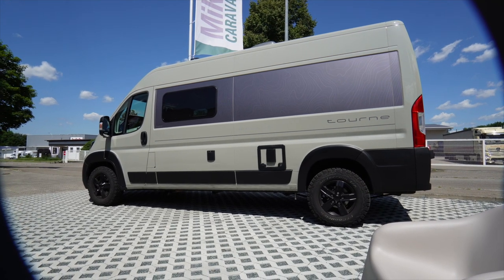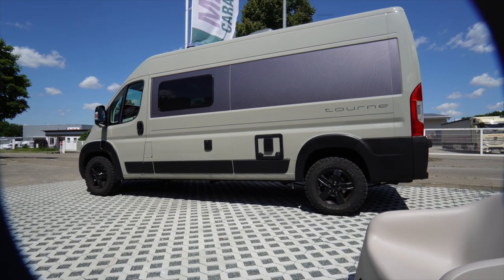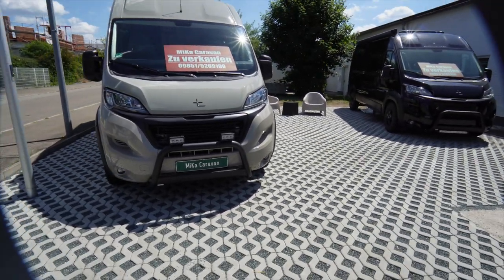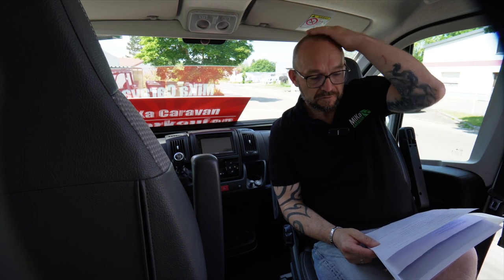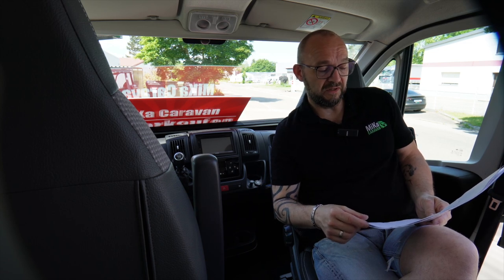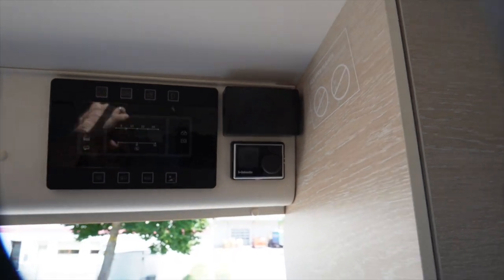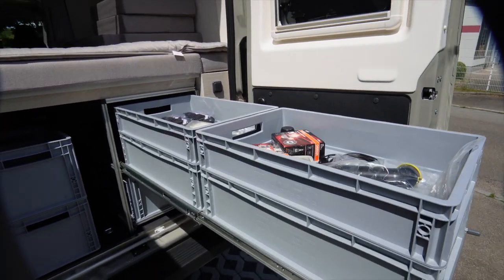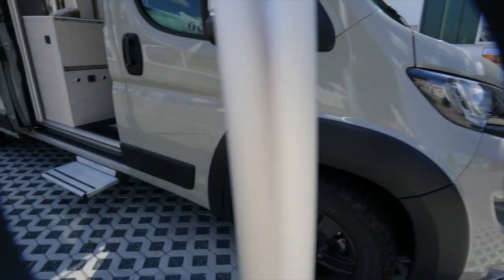Wir haben einen jungen Gebrauchten Tourne mit viel Ausstattung zu verkaufen. Sofort verfügbar.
DEKRA Fahrsicherheitstraining
auf dem Lausitzring!
Mit dabei:
Fan4Van, Wir sind Camper, Campertobi und viele andere mehr.
WCS Premium-Partner
Die Fa. WCS Mobile Technik kooperiert jetzt mit autorisierten Fachwerkstätten.
Und nur bei diesen, bekommen Sie auch die 5 Jahre Produktgarantie.
Tourne Vertragshändler
Wir haben immer eine Auswahl in unserer Ausstellung

Alles rund um das Thema Camping hat uns schon immer begeistert. 2020 haben wir unseren Traum Wirklichkeit werden lassen und in Dinkelsbühl unsere Firma MiKa (= Michael & Katja) Caravan gegründet.
Mit viel Enthusiasmus kümmern wir uns um die Fahrzeuge unserer Kunden. (Jedes behandeln wir so, als ob es unser eigenes wäre!“
Das schätzen unsere Kunden.
Sehr gefragt ist das Thema Autarkie.
Ladebooster, Wechselrichter, Solaranlagen und vieles mehr, wir sind auch Premiumpartner von WCS in Goch
Auf unserem YouTube Kanal zeigen wir unsere Projekte und geben viele Tipps und Anregungen.
Ein gut sortierter Shop ergänzt das Portfolio.

Meine – Wohnmobil Autarkie :

3x 100 Wp Hochvoltmodul WCS
3x 130 Wp Hochvoltmodul WCS
1x Ladebooster WCS LBR 60
1x Combi 3000/200 von WCS
2x Lithium SuperB mit je 210AH
1x Toilette Clesana C1